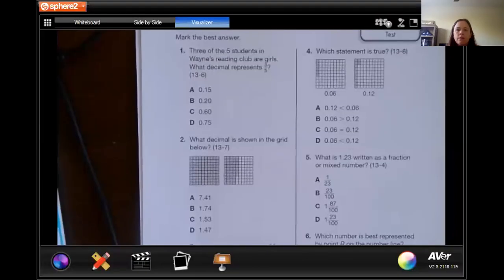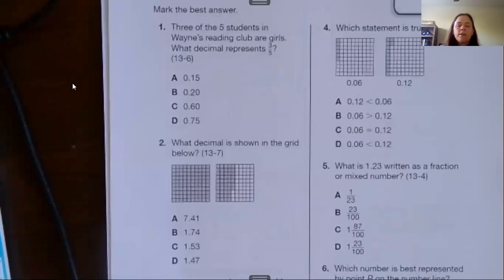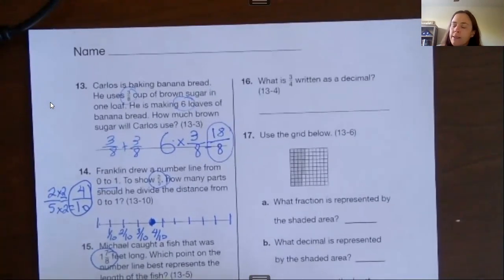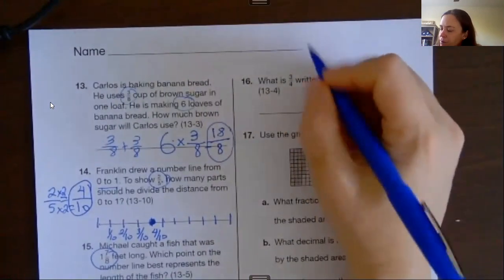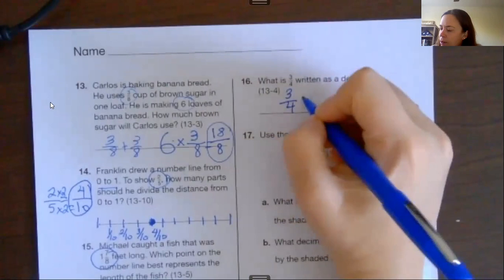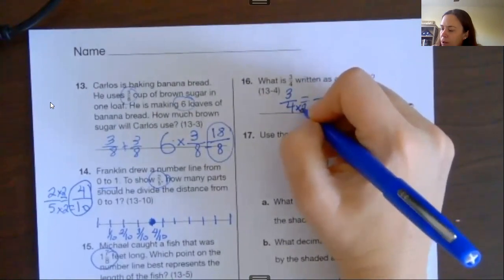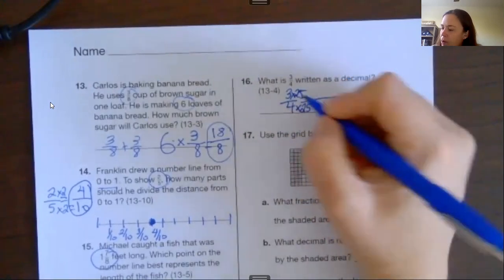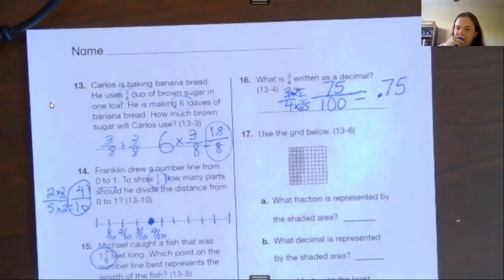topic 13 review